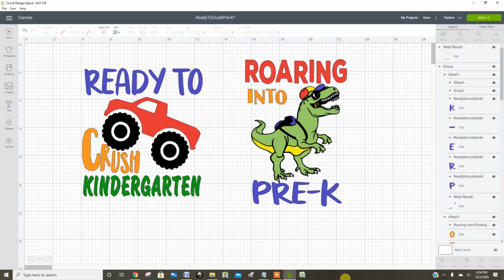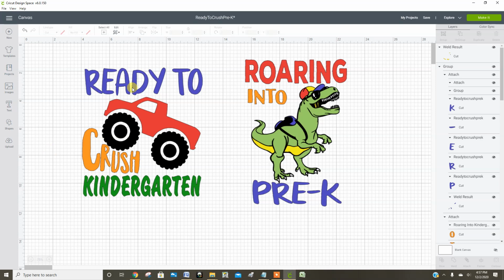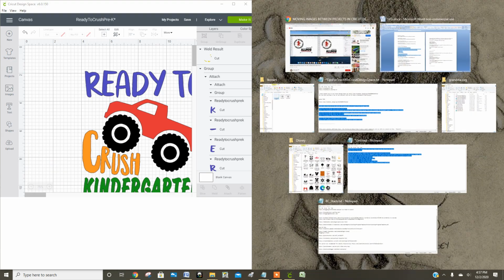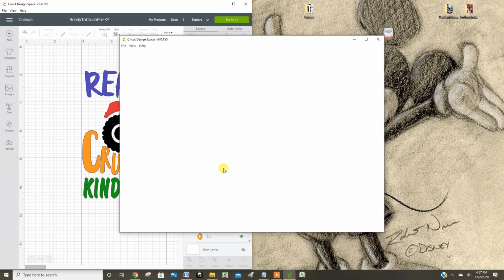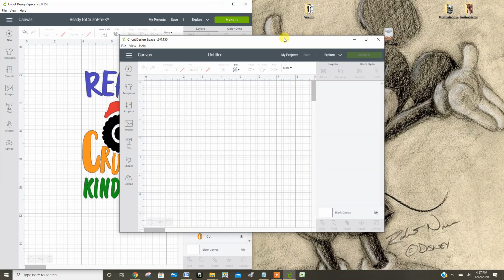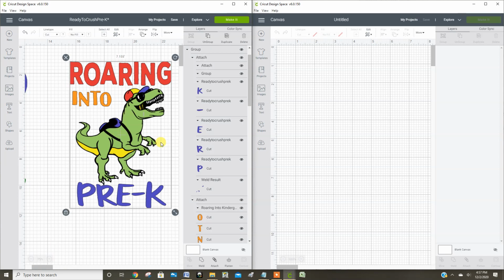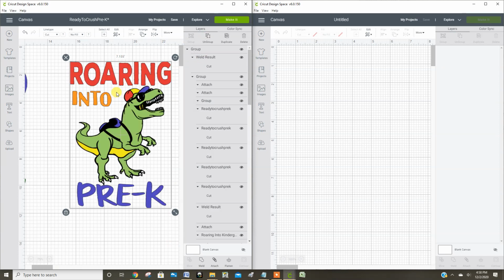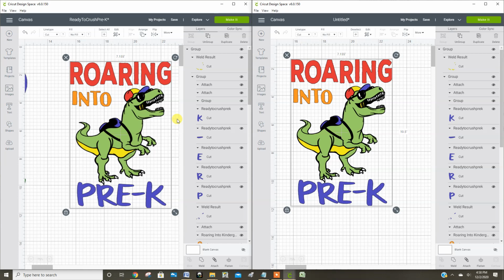Copy and Paste from one Project to another in Cricut Design Space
If you have the latest update of Cricut Design Space you might be happy to learn that they added a new feature!  You can now copy things from one project into another project!